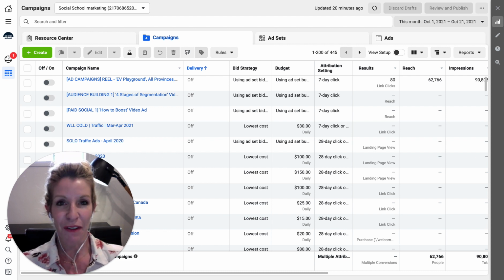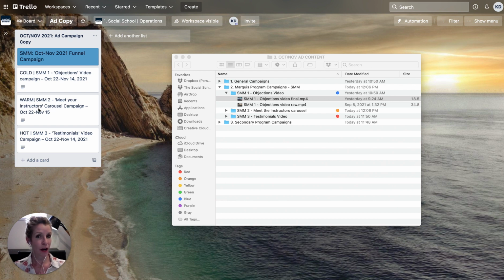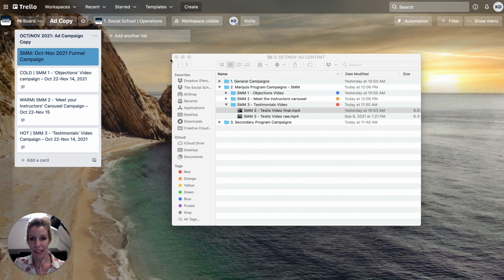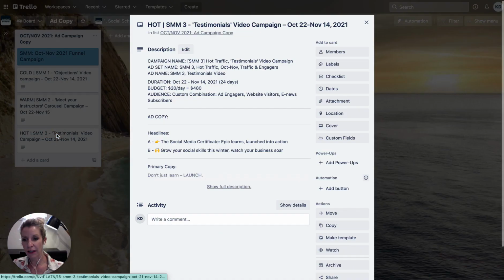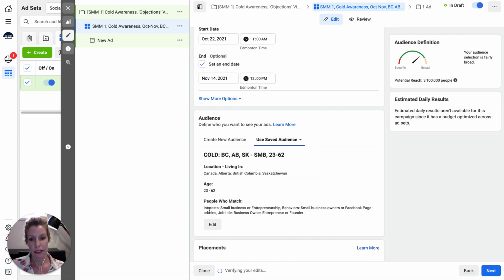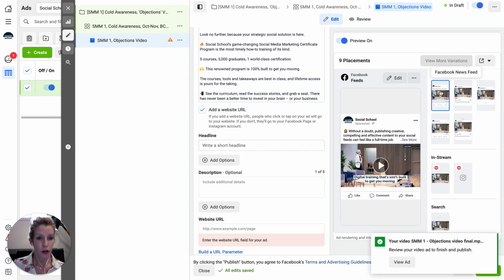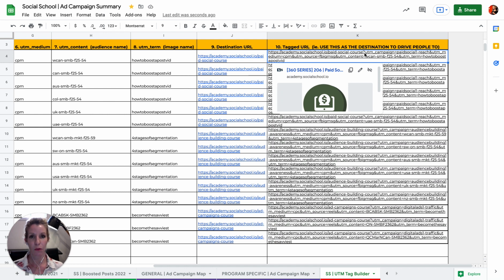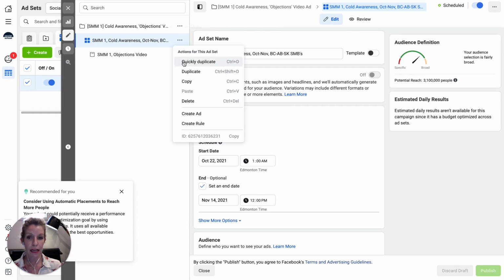Digital Ad Building Course - Bonus Demo: Cold Ad Campaign Build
A behind-the-scenes walkthrough of a top of funnel, awareness-generating campaign build.

For this campaign, our creative asset is a singular video created in Kapwing – one of our favourite and very affordable video editing tools!

The format is 1:1:1, utilizing a singular campaign (objective), a singular ad set (audience, budget, timeframe), and a singular ad (imagery and copy).

Of course, once built, any of these can be duplicated and altered however you see fit, either to add a second audience to target, a second piece of creative, or any other factor you wish to use as a variant.

Good luck!